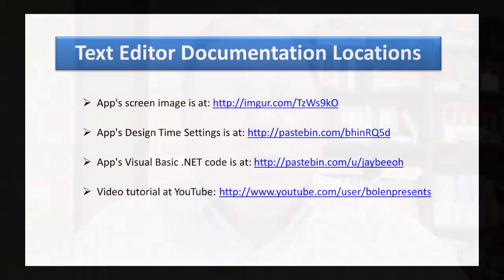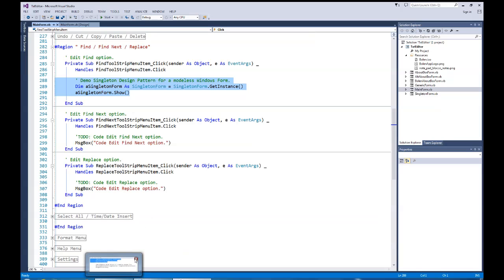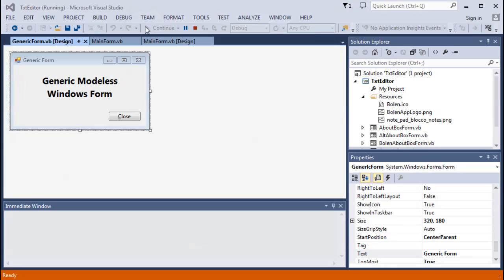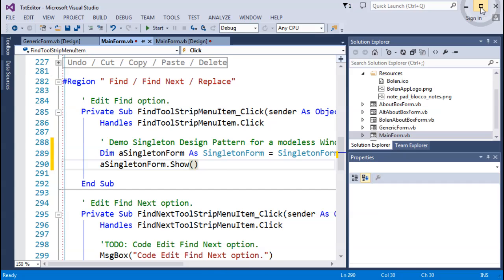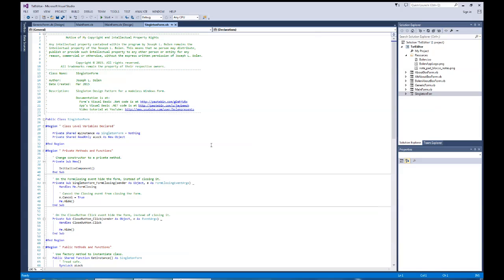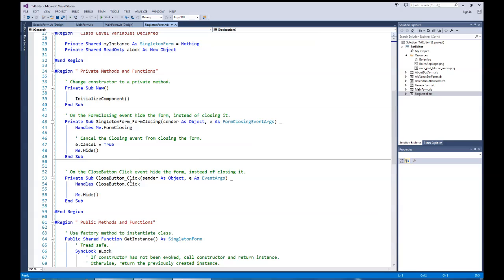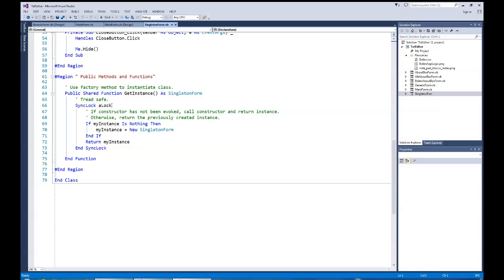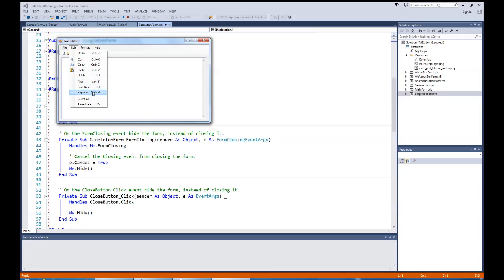47) Text Editor Project - Singleton Design Pattern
Watch how to write simple text editor program in Visual Basic .NET.

Many times a project will need only one instance of a class to be instantiated. To do this we code the class using a special design pattern called, "The Singleton Design Pattern". This design pattern can be used for any class where only one instance of the class should be created (or instantiated). In this video I will show how to code the Singleton Design Pattern in a Windows Form class. Also, I will demonstrate the difference between a typical modeless windows form and a Singleton design pattern modeless form.